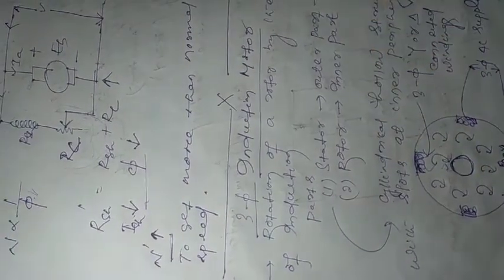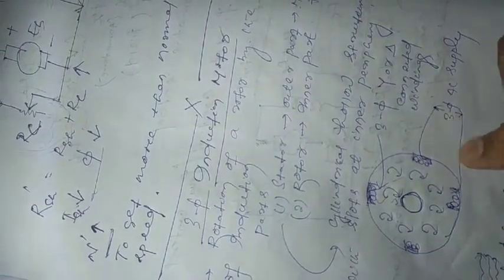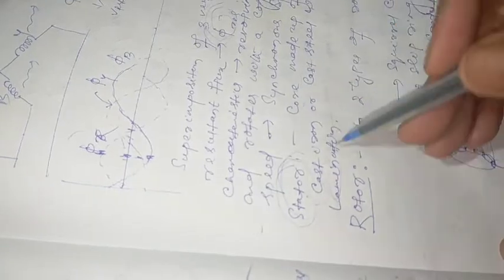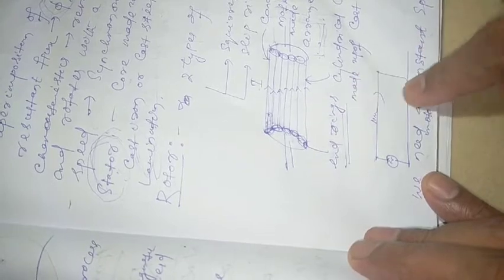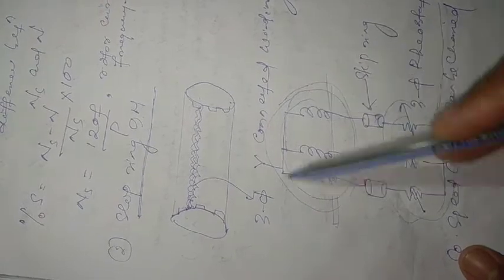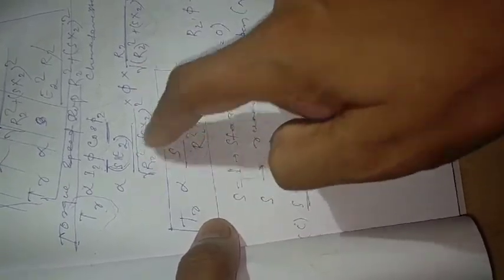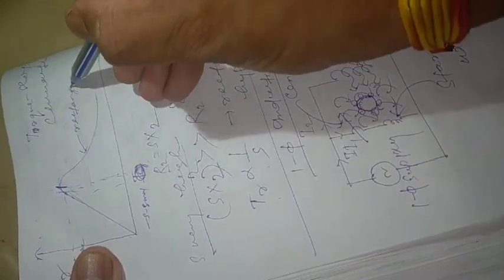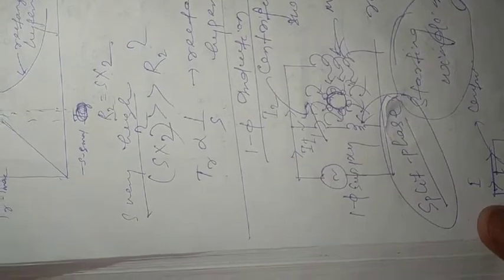BEE-16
3 phase Induction motor